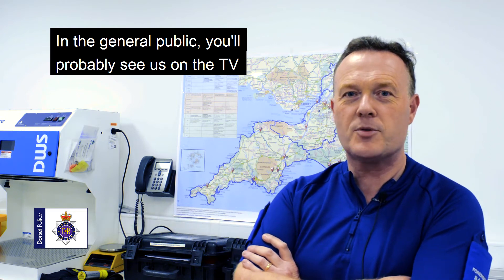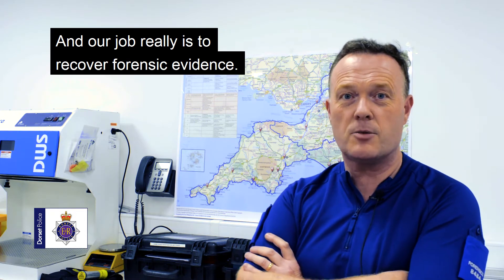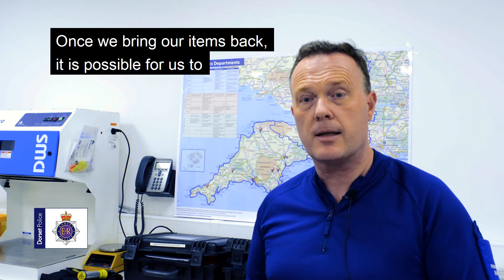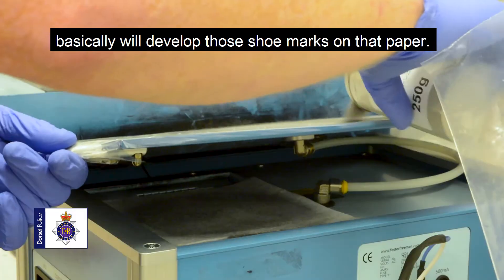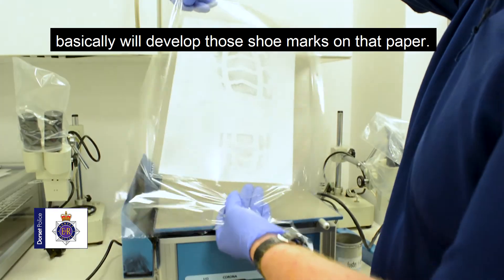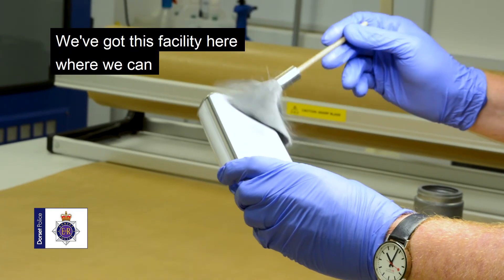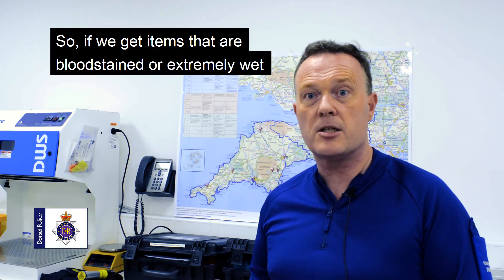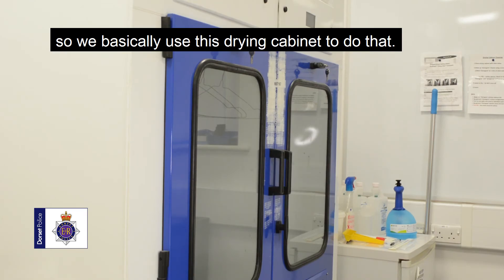Dorset Police People (DPPeople) – Neil Legg, Crime Scene Investigator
While you may be more familiar with CSI: Miami, take a look behind the scenes of CSI: Dorset.

Meet the man under the white suit, Neil Legg, one of our Crime Scene Investigators based in Poole.